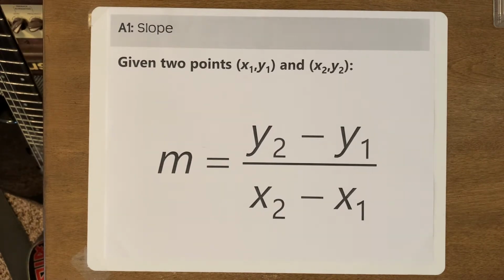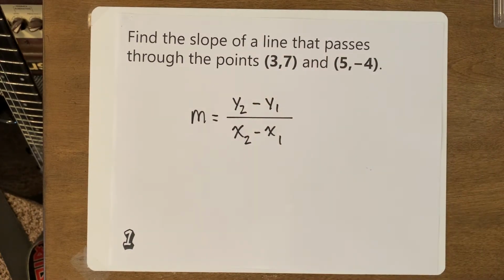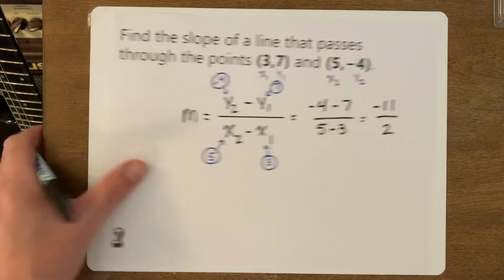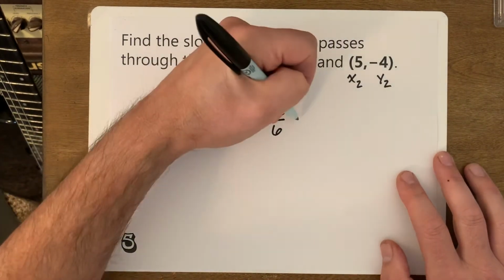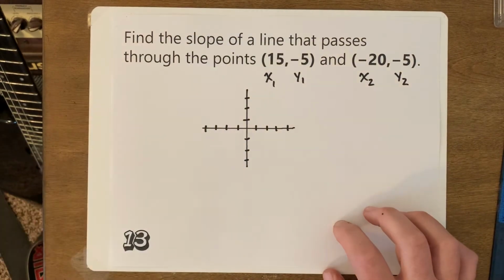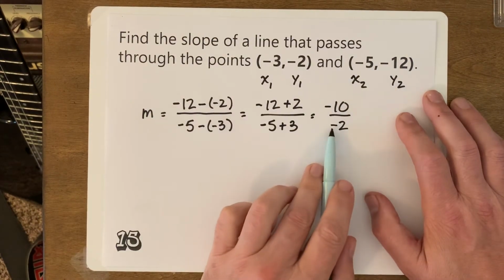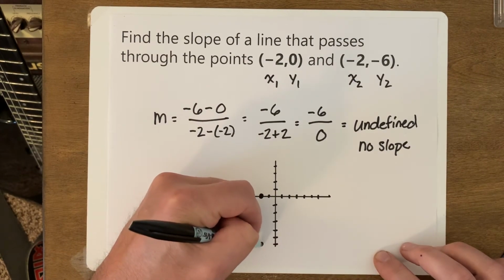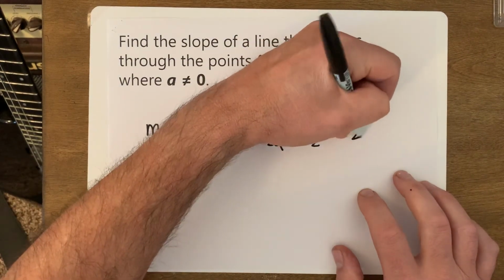Slope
This video explains the concept of slope of a line and how to calculate the slope.